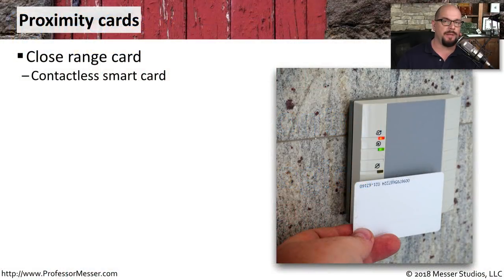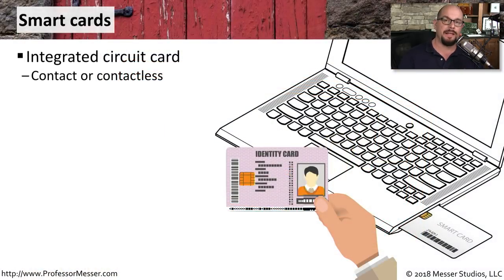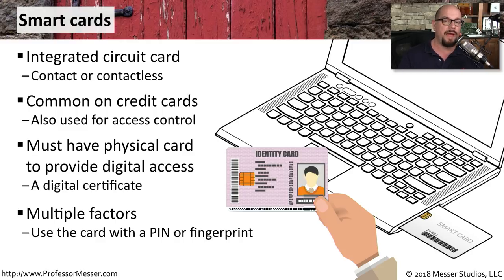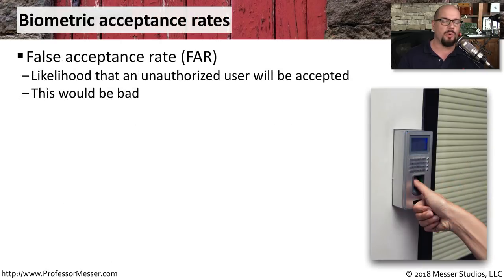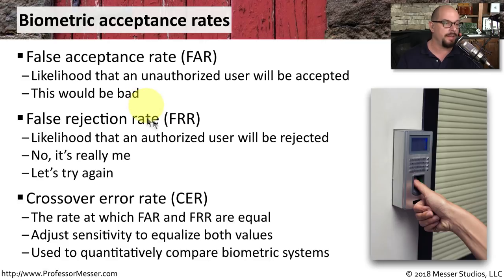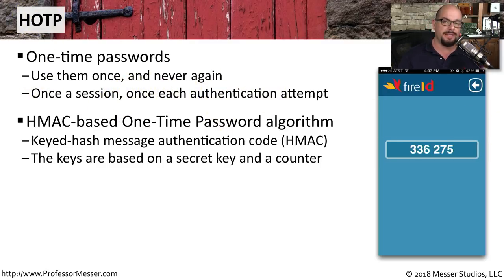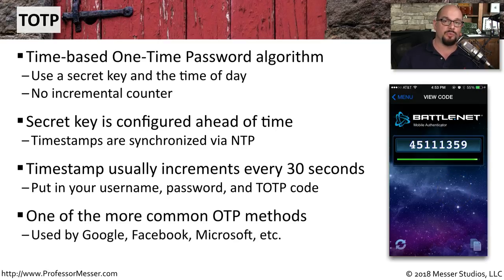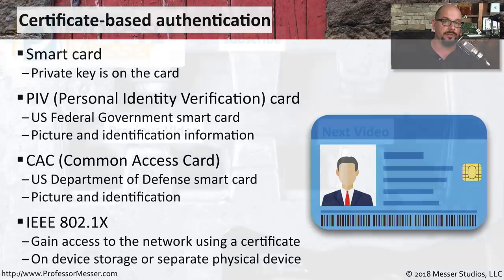Access Control Technologies - CompTIA Security+ SY0-501 - 4.3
There are many physical and digital methods of providing access control. In this video, you’ll learn about proximity cards, biometrics, token generators, and more.